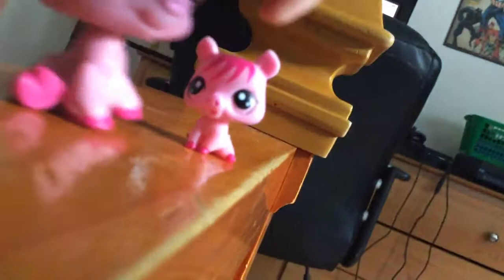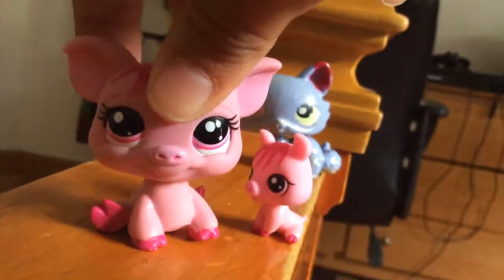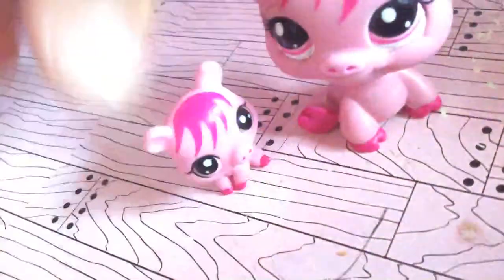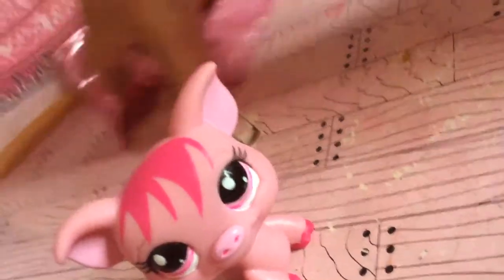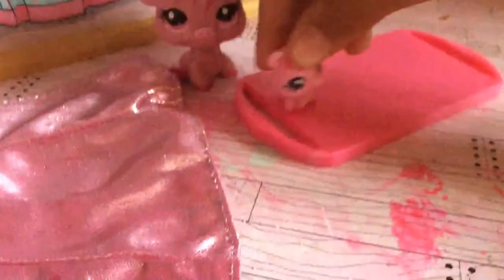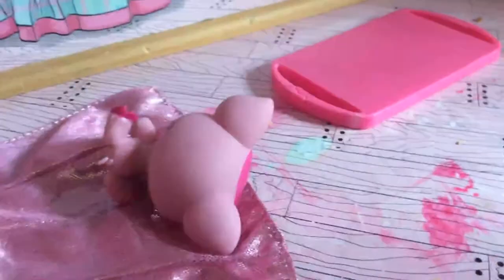lps-haunted pt1(the meet of the ghost